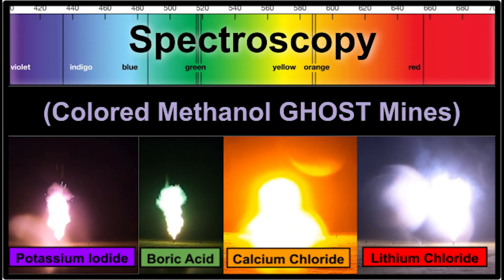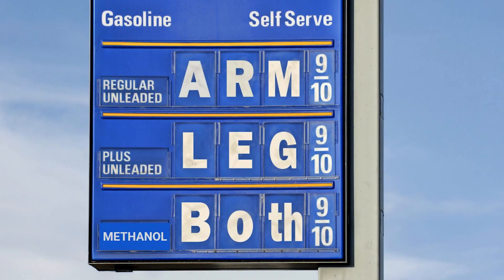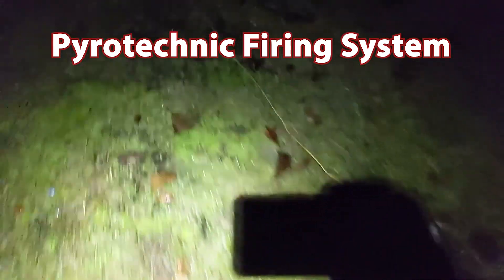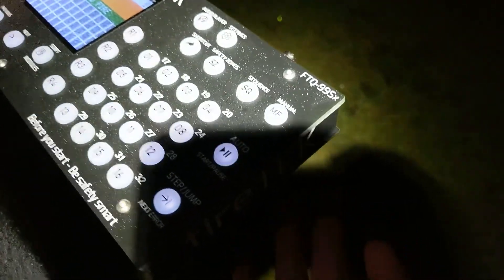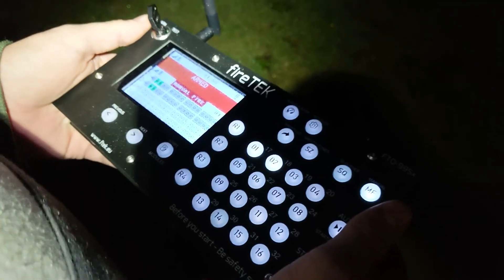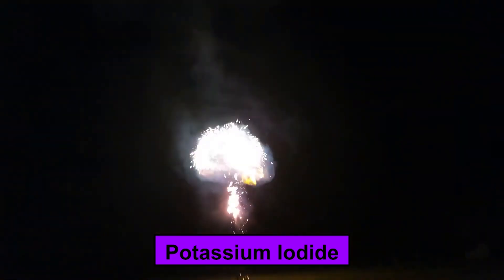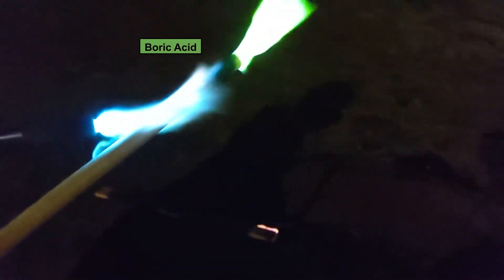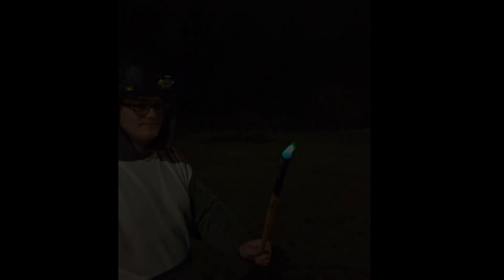Spectroscopy 101 With Fuel Mines 🔥🔥🔥🔥🔥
My Son missed his flame test & spectroscopy lab at school, so we stepped it up and did our own testing and home with Fuel Mines.

The colored methanol mines roughly followed the guidelines on "Ghost Mines: how to make colored fire and fireballs"